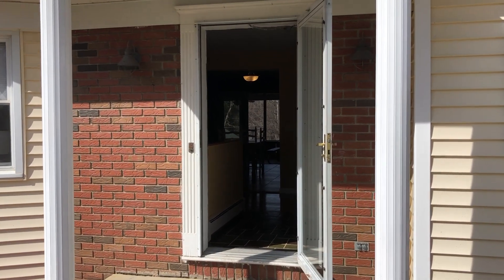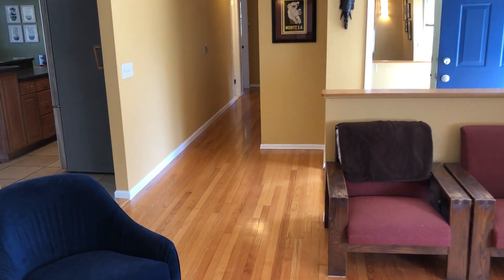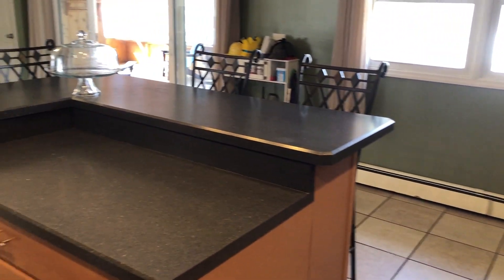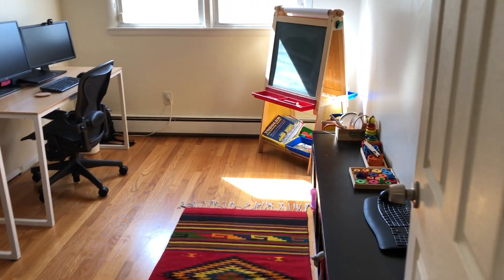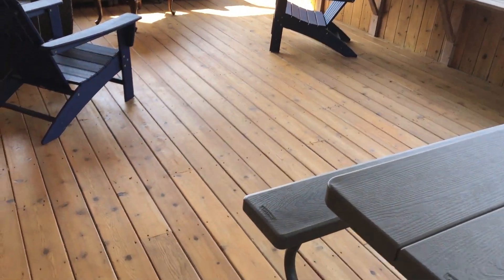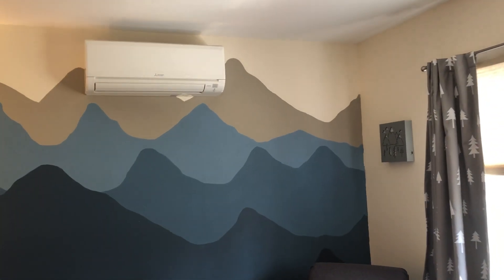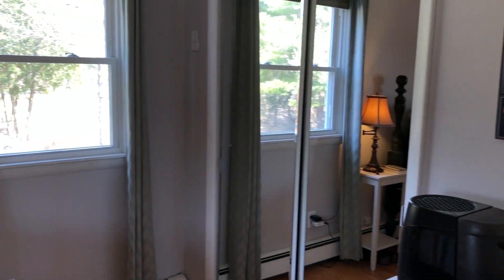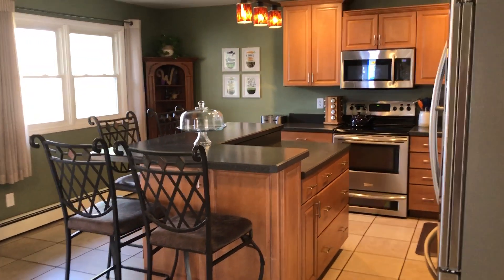12 Banbury interior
Enjoy this video tour of the interior of 12 Banbury Rd in Brunswick NY   Proudly offered at $319,900 and available beginning March 26th!